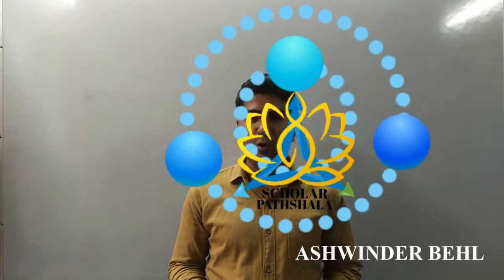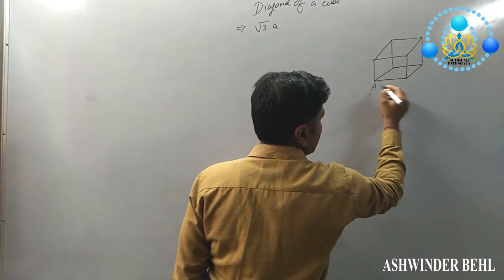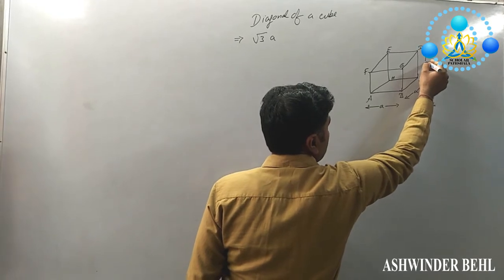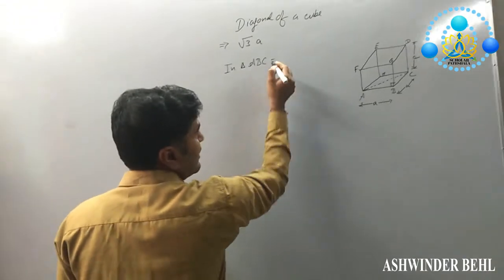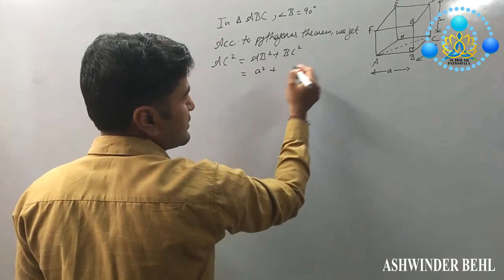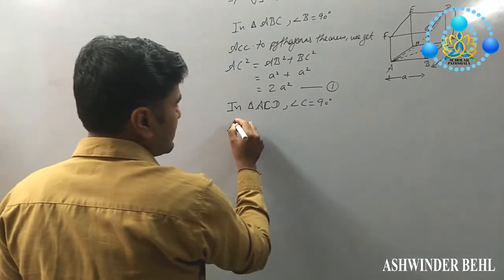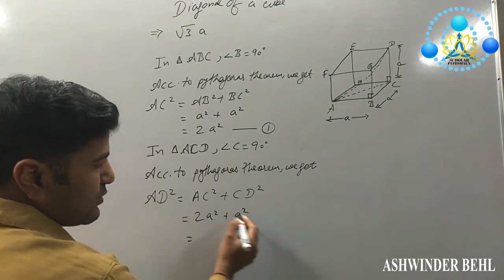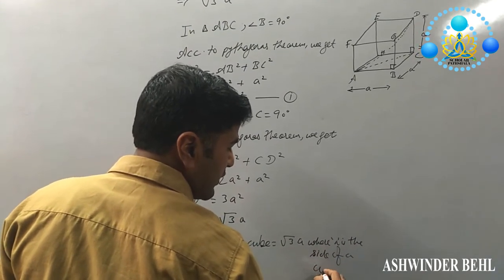DIAGONAL OF A CUBE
Hello!
In this video, we are explaining
Why Diagonal of a Cube = √3 a where ‘a’ is the side of a cube
In Mathematics, people generally just cram the rules and formula.
Here, I will explain how they were created, what are the logic and reasons behind them.
Your deeper knowledge of concept helps you to stand differently in crowd.
Best idea to enhance your knowledge is to ask too many questions, more you ask more you know.
We will provide a series of episodes in which we will learn all “WHY?”
Always remember,
Don’t think about marks, think about knowledge; think about “WHY”. Once you will get knowledge then marks will come automatically.
So, Be ready to increase your knowledge.